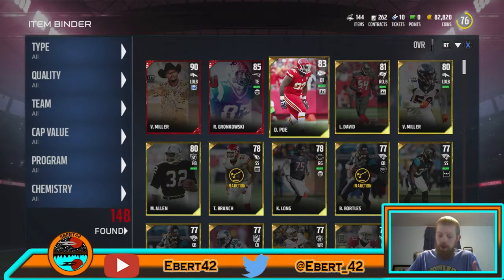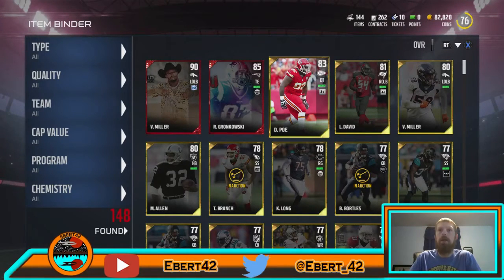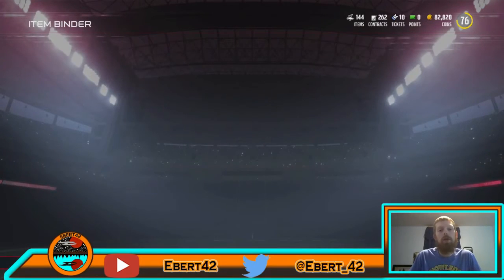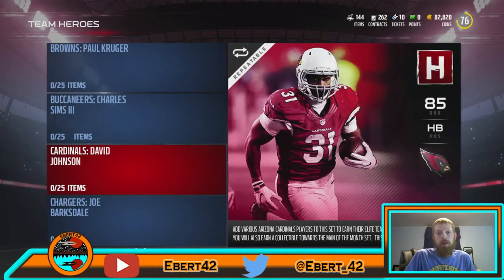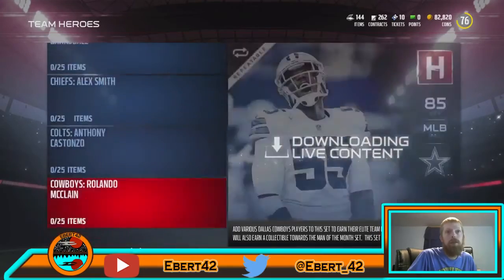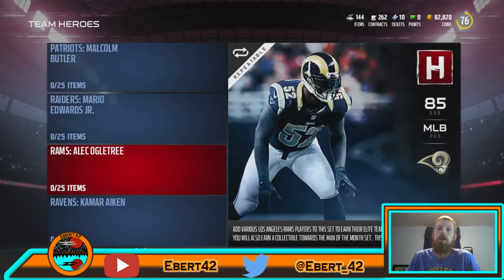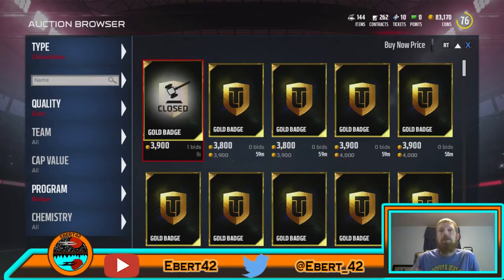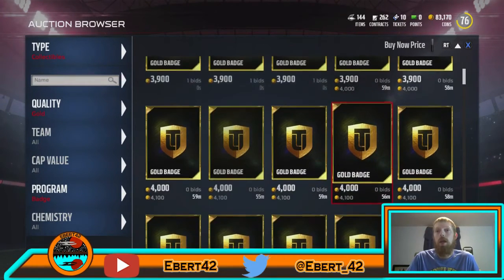Ebert's Investment Binder Week 1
Madden 17 MUT is here!!! Wondering what cards are good to invest in? Where/how should I be searching for them?  Come find answers for these questions as well as other coin making advice!

Stream Schedule:
Random weeknights and weekend days
(all times are CST)

-Watch live at Twitch.tv/ebert42